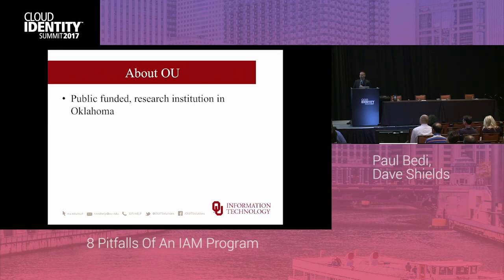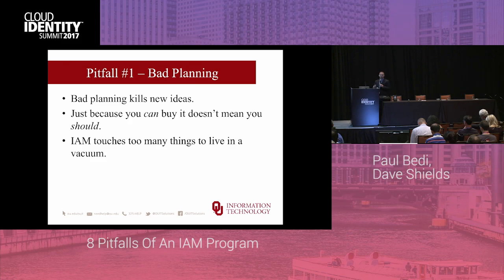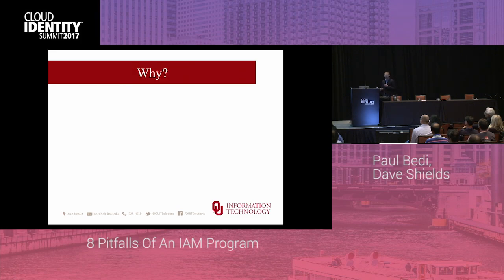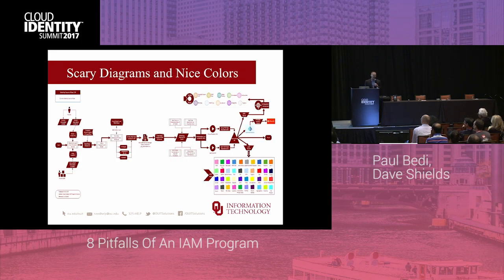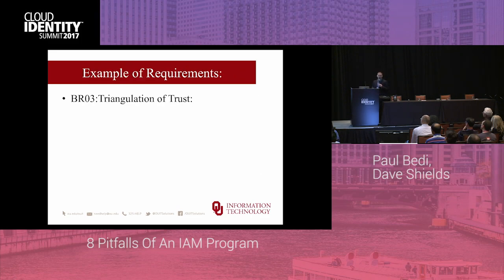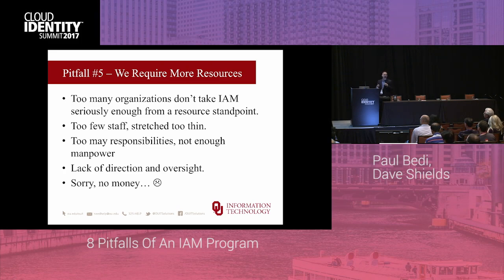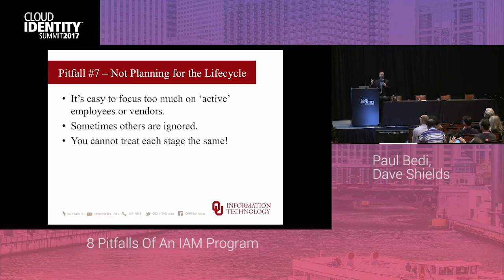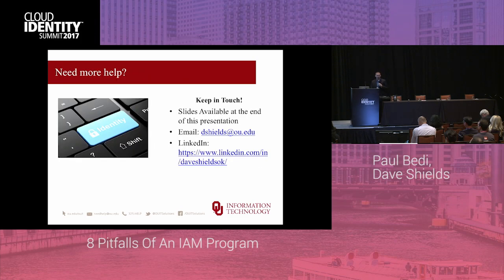6/21 | IDMWorks Presents: 8 Pitfalls Of An IAM Program | CIS 2017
Paul Bedi, CEO at IDMWORKS and Dave Shields, Managing Director – Identity and Access Management at University of Oklahoma.

Building an IAM Program is not an easy task in any organization but these programs are critical to the future of your organization and you must be prepared for them. At the University of Oklahoma, we had to forge an IAM Program in a very complex and highly polarized environment; we learned some tricks to avoid and wanted to share them with you to help you avoid these common pitfalls in your program.